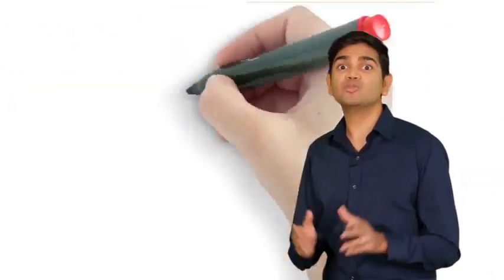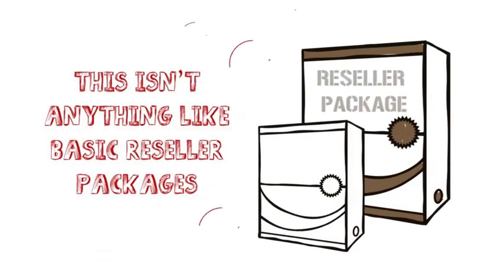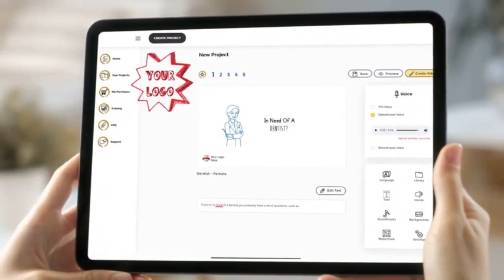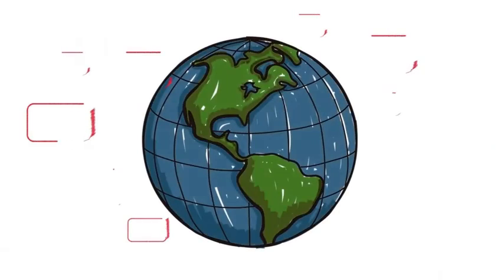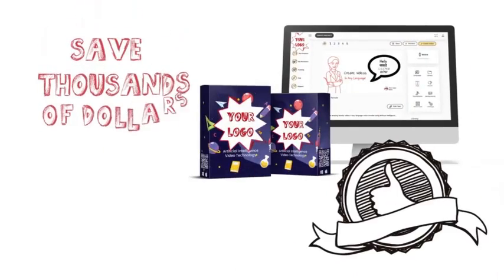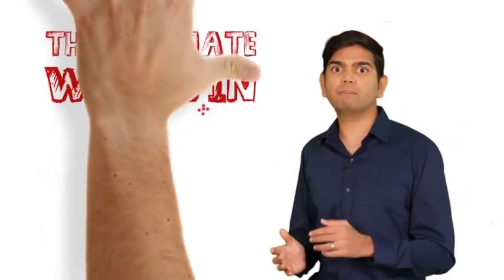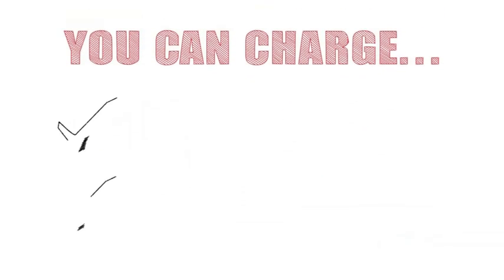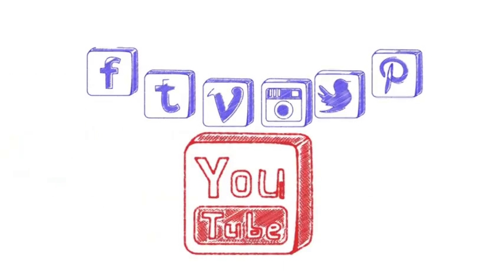Stop Pay Freelancers Your Own Passive Income!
Doodle Maker Can Make You Your Own Passive Income!
How  Does It Work You Say?
Here Is 15 Answer
Want To Learn More Watch This Video

1 - COMMERCIAL LICENSE
2 - Unlimited Videos: No Limits!
3 - Artificial Intelligence Video Maker
4 - 300+ Ready-Made Video Templates
5 - From Scratch Custom Video Editor
6 - A.I. Video Translation Engine
7 - Color & Black-and-White Doodles
8 - Unlimited Video Renders
10 - Copyright-Free Music Library
11 - Doodle Style Animations
12 - 720P HD Videos
13 - Step-By-Step Training
14 - Up To 6 Minutes Video Length
(Launch Discount Expires Soon)